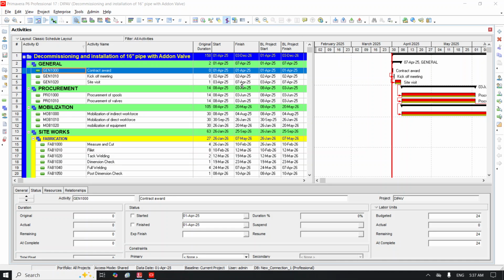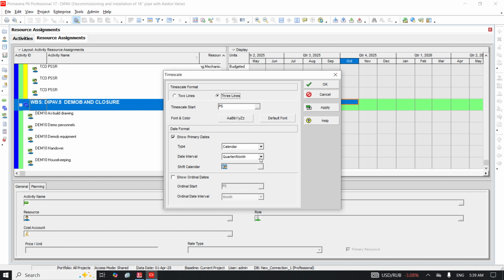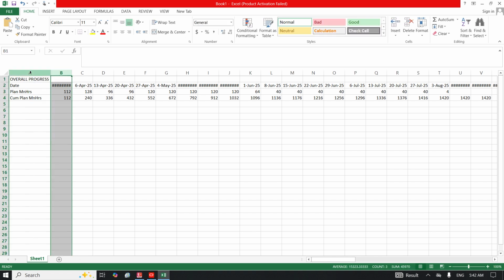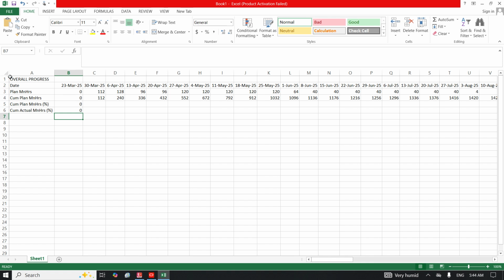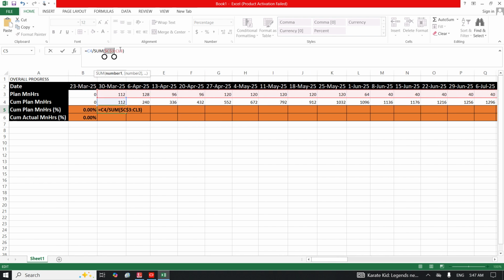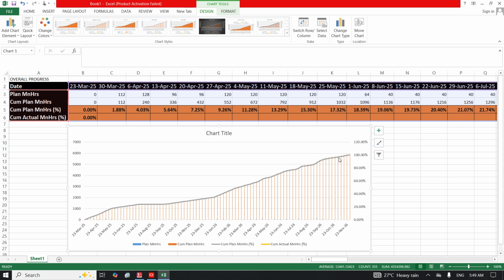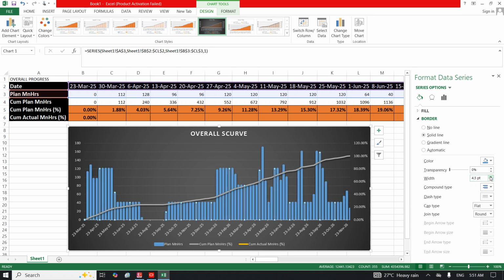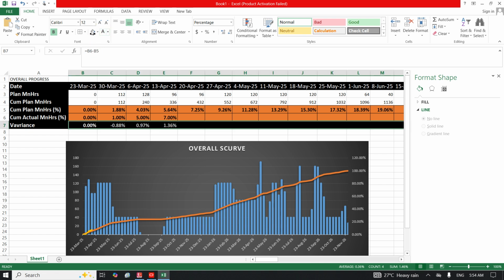How to Create Scurve